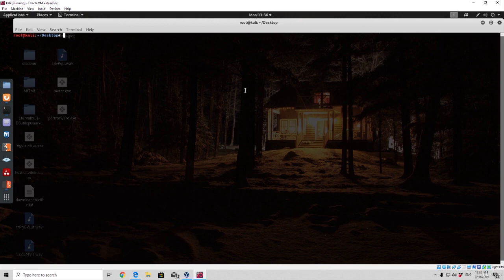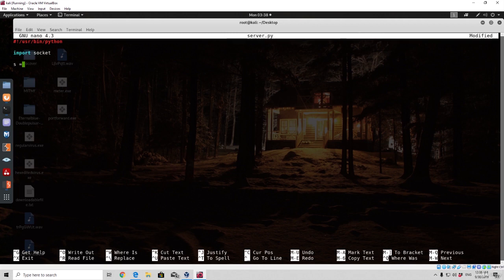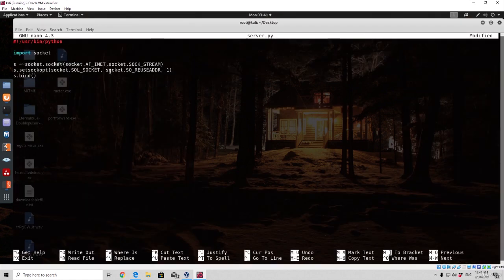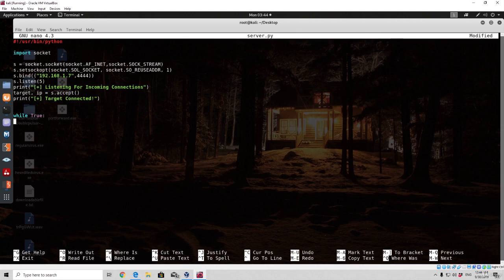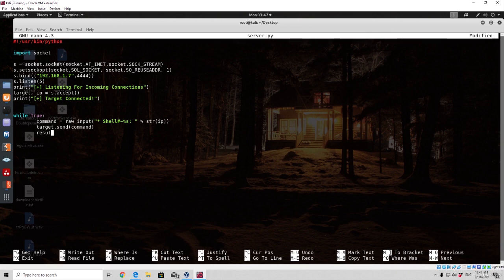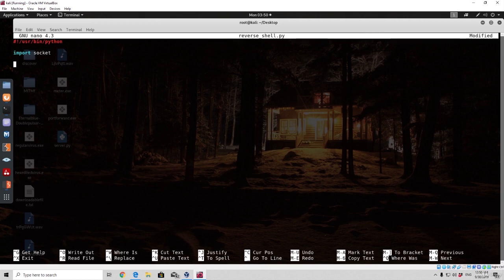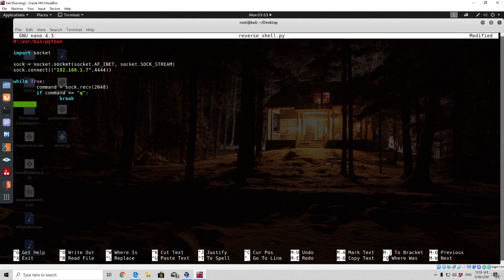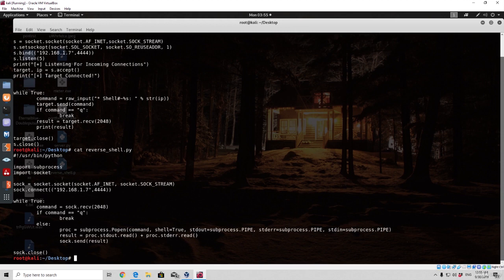46 Creating Server & Payload